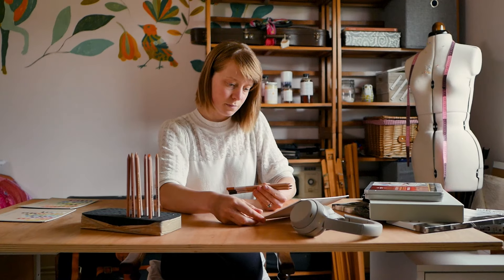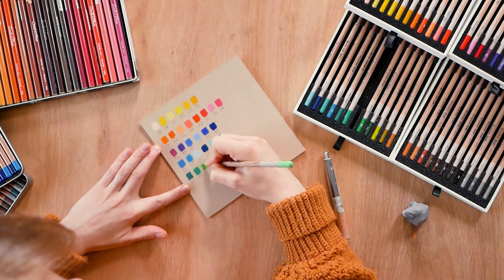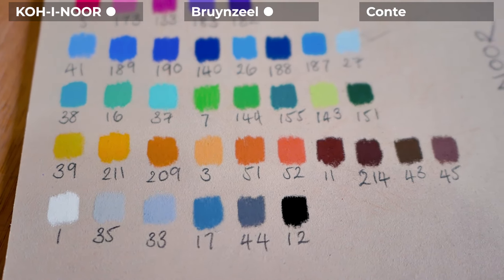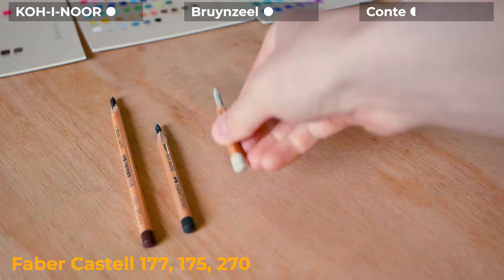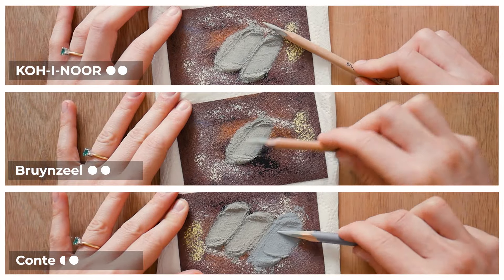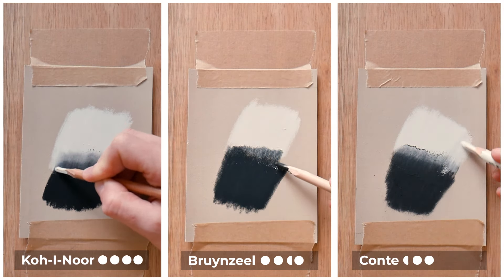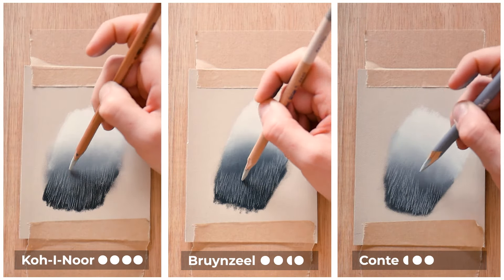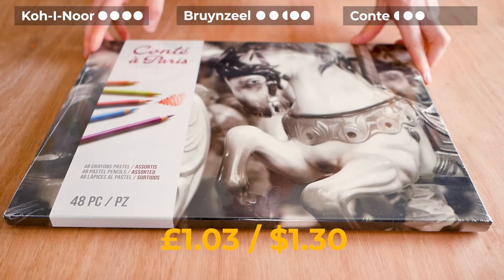Testing 3 Cheap Pastel Pencils for Beginners (Conte, Bruynzeel, KOH-I-NOOR) Buy or AVOID?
What are the best cheap pastel pencils for beginners? Cheap pastel pencils can make it harder to draw so beginners need to get this right!

Brands used: Conte a Paris, Bruynzeel, KOH-I-NOOR
Paper: Clairefontaine pastelmat (sand)

Favourite brand of pastel pencil? Faber Castell
Favourite paper for pastels? Clairefontaine pastelmat